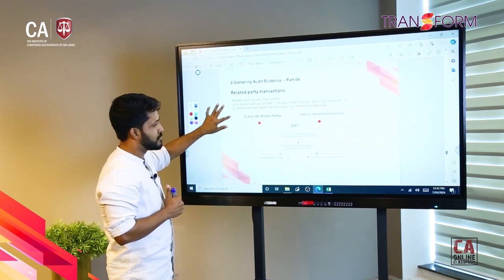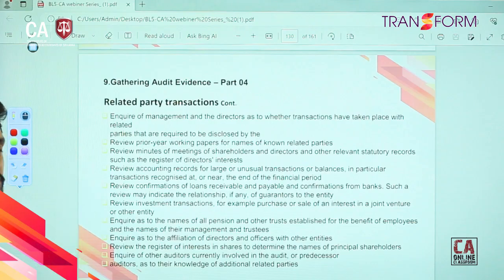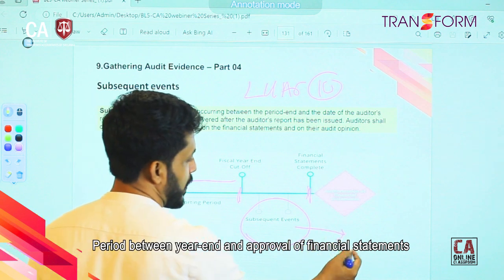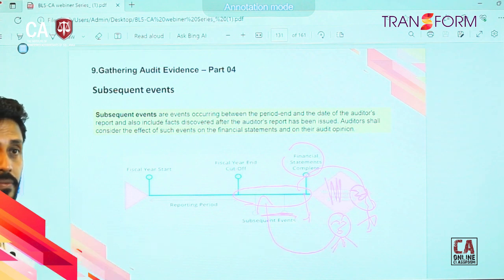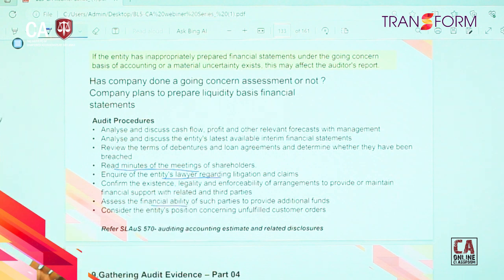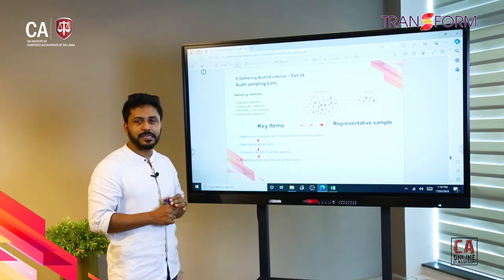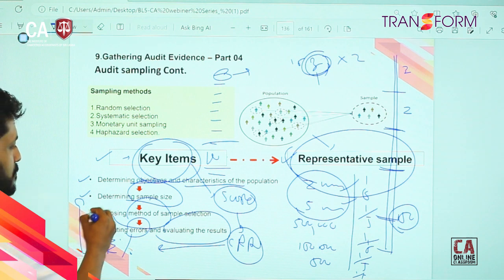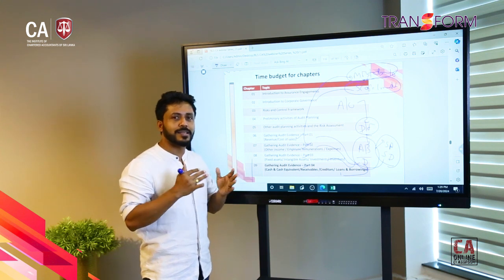BL 5 Gathering audit evidence : Session 11